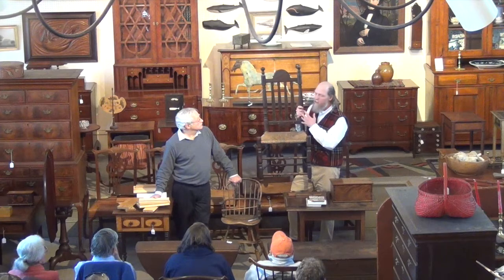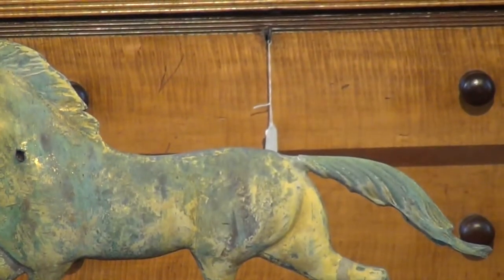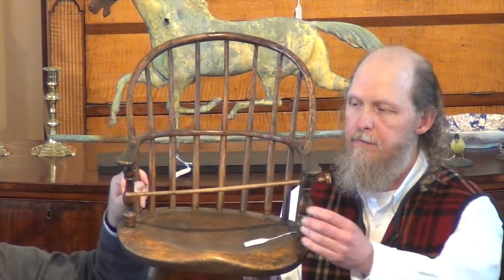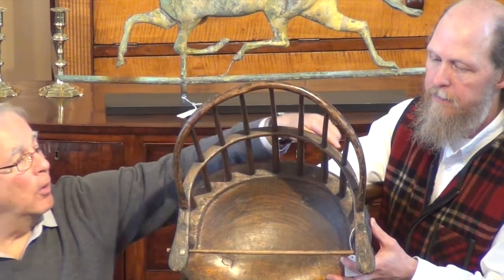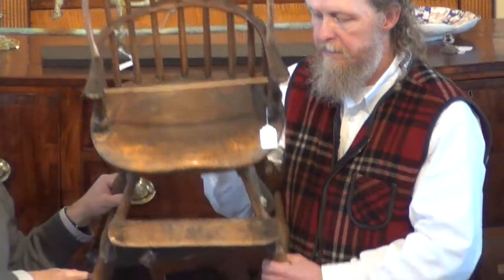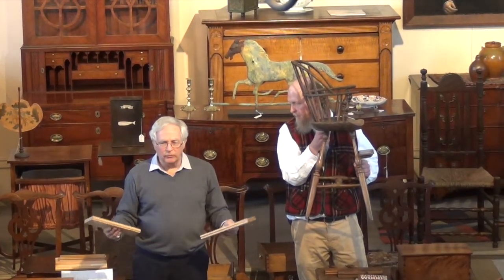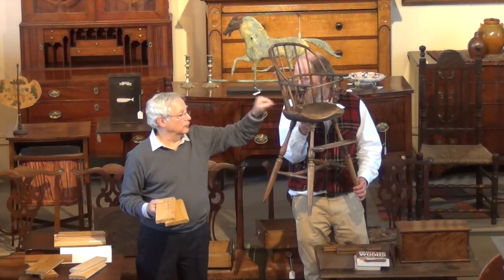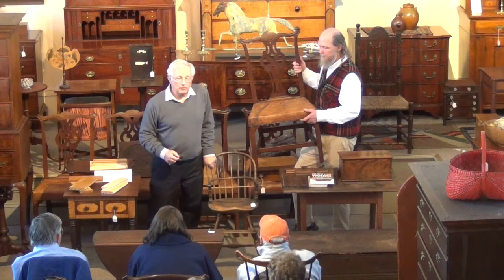Pt7 Regional Preferences; Windsor Construction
Regional preferences, often based on what woods were locally available, help us to identify where things were made.  We also discuss how Windsor chairs were constructed, often of mixed woods.